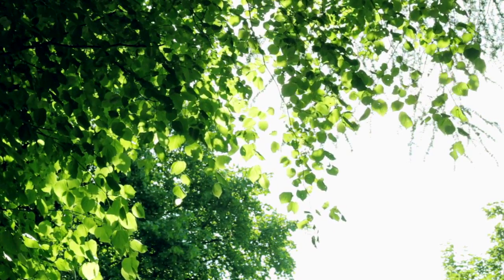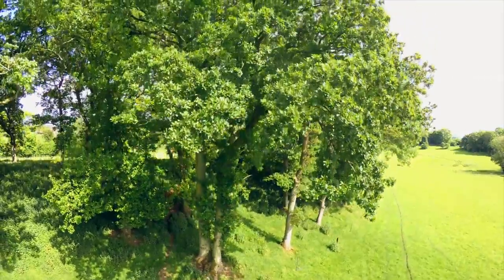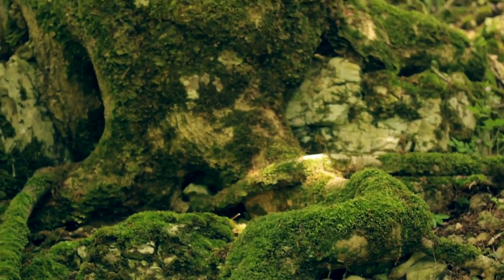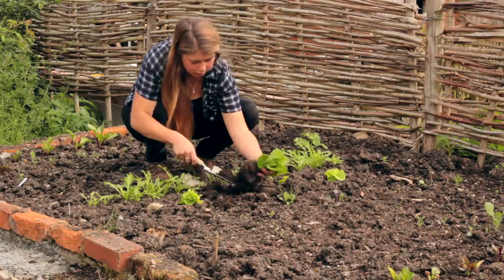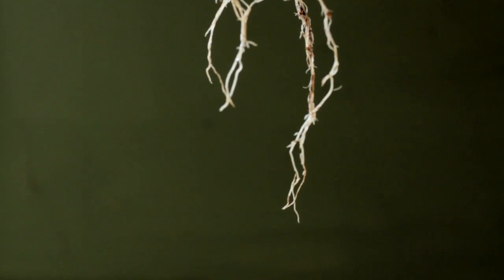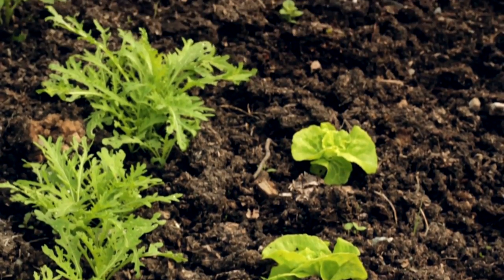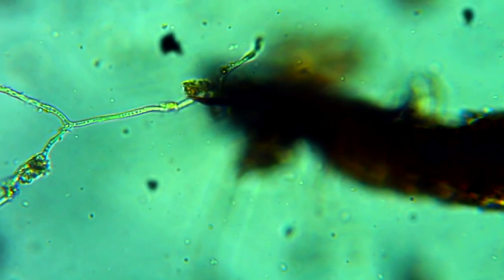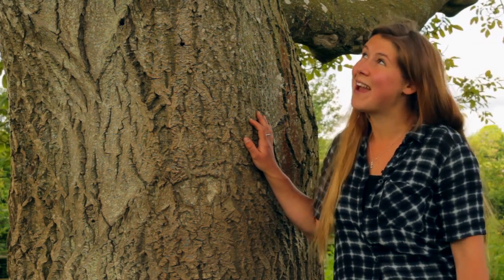Rhizosféra – komunikace mezi kořeny rostlin a půdním životem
V tomto videu se Octavia podívá na rhizosféru - na tu oblast půdy, která je ovlivněna přítomností kořenů. Je místem, kde dochází k interakcím mezi kořenem a půdními organismy. Rostlina obchoduje v půdě v okolí kořenů s energií uvolňovanou prostřednictvím jednoduchých organických látek, zejména cukrů.
Ze všech partnerů, kteří  interagují v půdě, je kořen na uvolňování energie nejštědřejší. Rostlina získává tuto energii prostřednictvím fotosyntézy, což je proces využívající sluneční energie k biochemické transformaci vody a oxidu uhličitého na jednoduché cukry a kyslík. Z celkového množství fotosyntézou nově syntetizovaných organických látek odevzdává rostlina do půdy v nenarušených ekosystémech zhruba jednu čtvrtinu. Touto energetickou injekcí stimuluje kořen bouřlivou aktivitu rhizosférních organismů, které na oplátku "obchodují" se změnou dostupnosti hlavních živin a mikroživin.
V orných půdách, které jsou zpovykané hnojením průmyslovými hnojivy klesá tento podíl z jedné čtvrtiny na jednotky procent - rostlina není nucena investovat do půdy k zisku živin. V prvních desetiletích aplikace průmyslových hnojiv vzrůstá produkce plodin, poté se snižuje a zvyšuje se vnímavost plodin vůči patogenům.
Za konzultaci děkujeme Jaroslavu Záhorovi z Mendelovy univerzity Brno